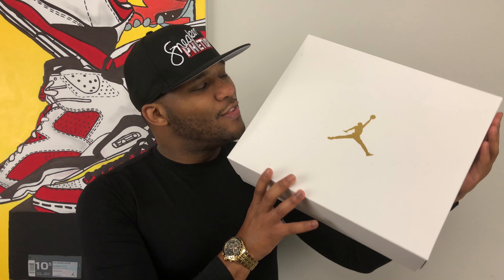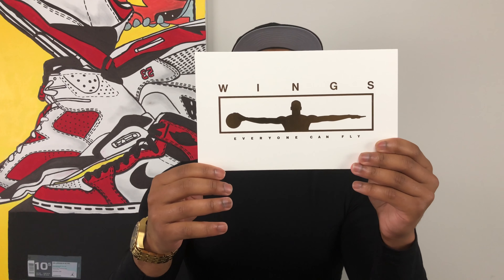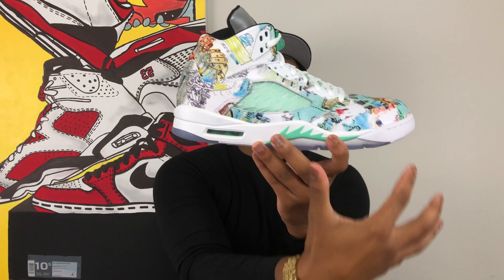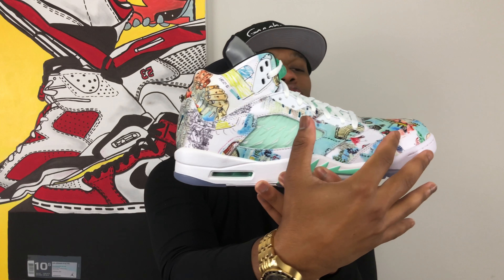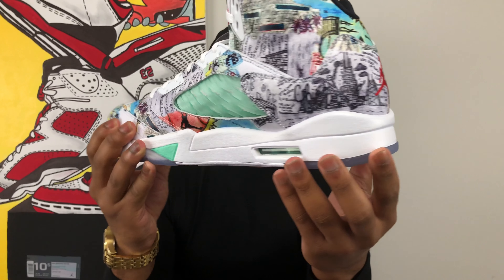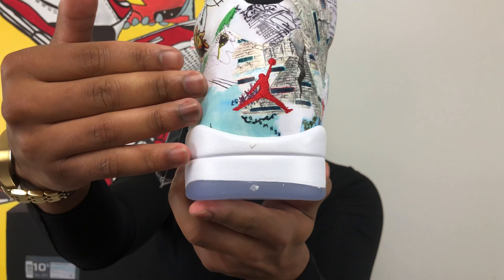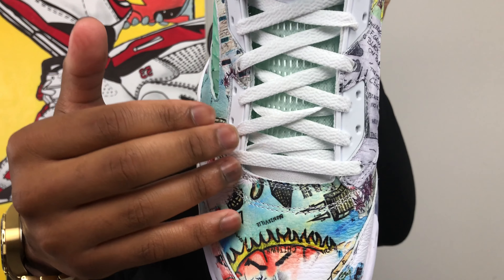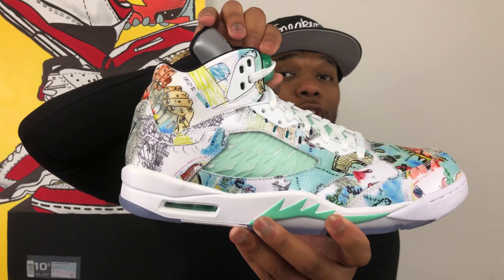UNBOXING The AIR JORDAN 5 WINGS In A CRAZY SIZE + GLOW TEST!!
In the largest sized shoe I've had on the channel to date, today's unboxing is all about the "Wings" Retro 5 from Jordan Brand!!! In collaboration with Little Black Pearl, a special Non-Profit based in Chicago, these sneakers showcases the art of the youth all over the shoe itself with some really cool Glow In The Dark details! What do you think of these? Sound off below!